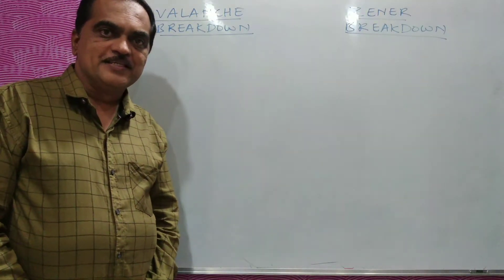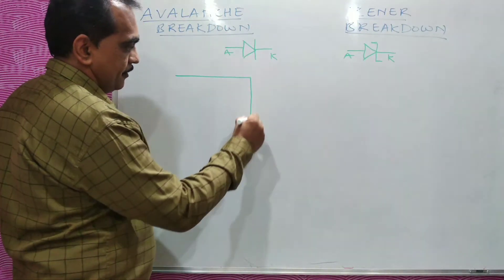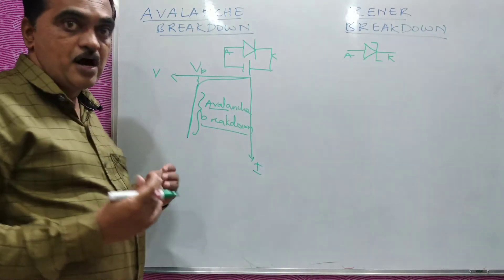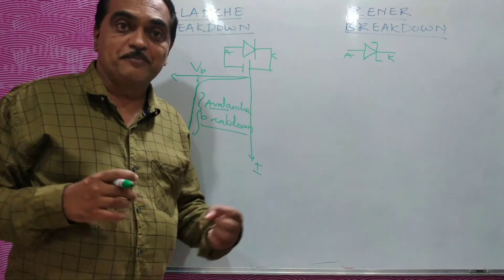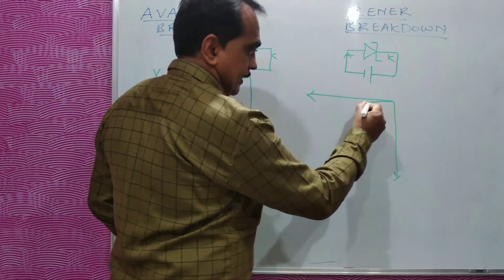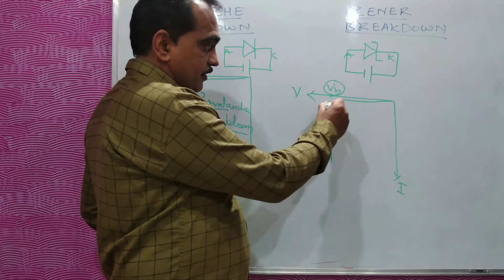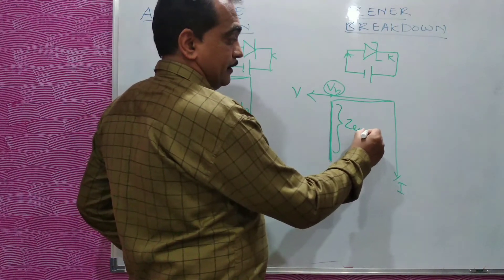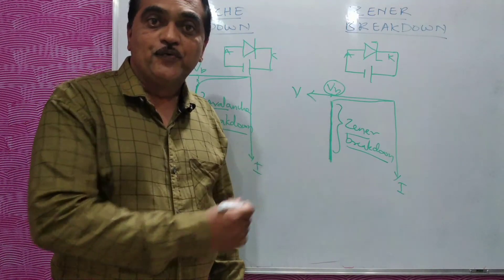AVALANCHE BREAKDOWN VS ZENER BREAKDOWN| SEMICONDUCTOR DEVICES | PART NO 16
Comparison between Avalanche breakdown and ZENER breakdown